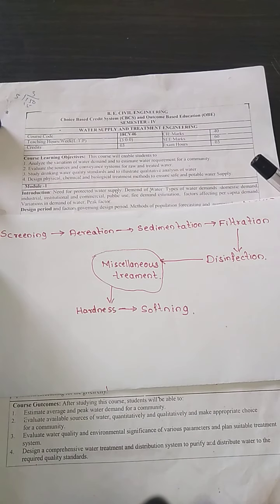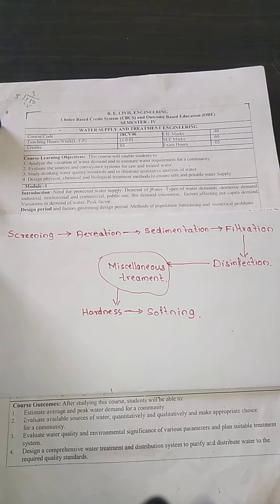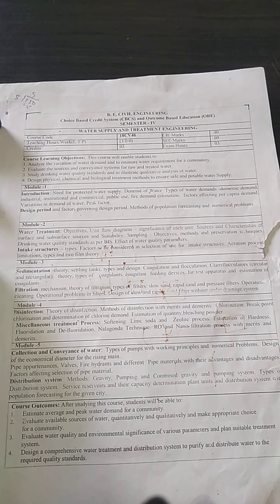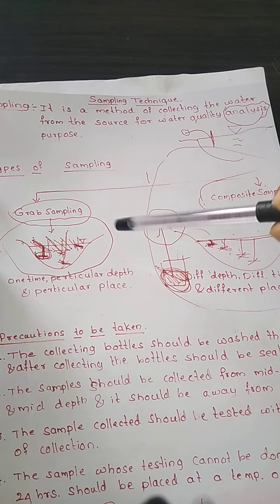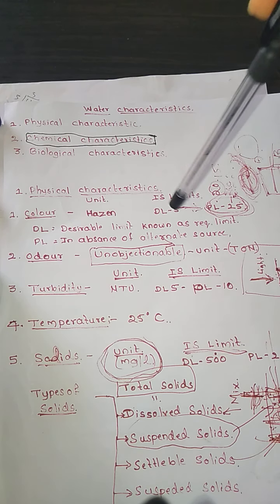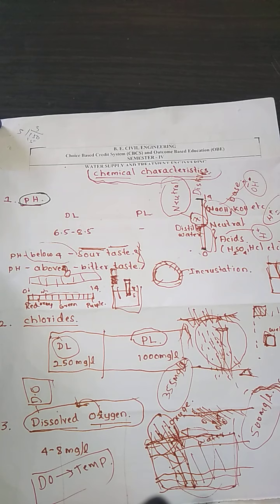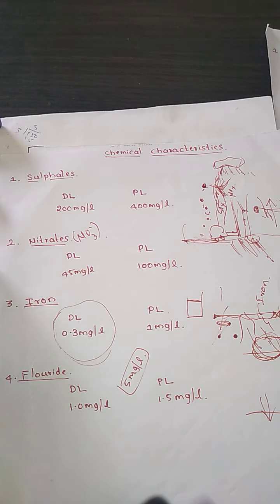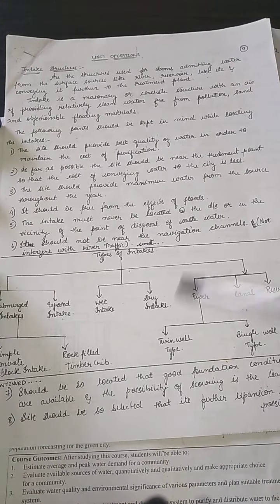Water supply module 2 revision